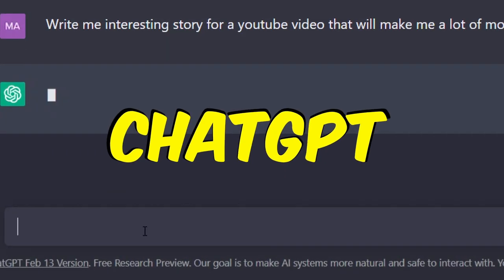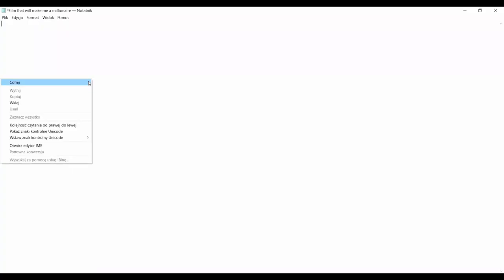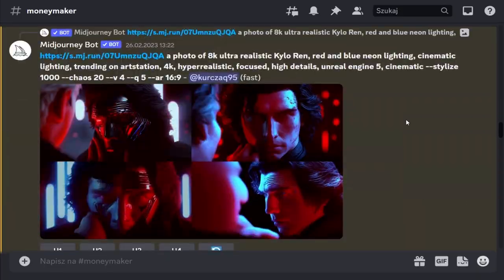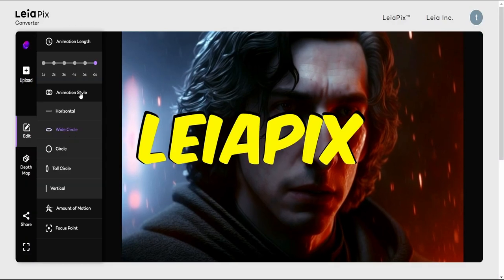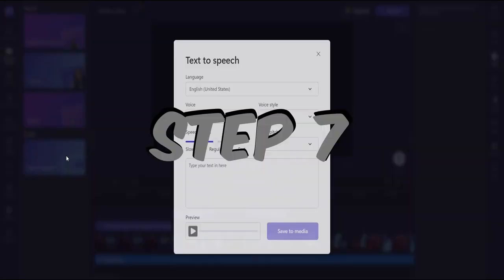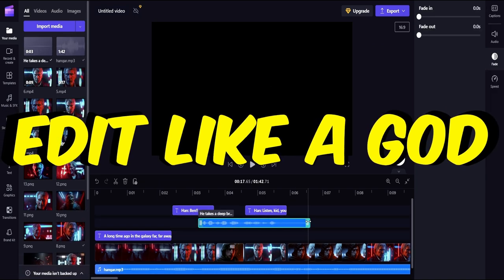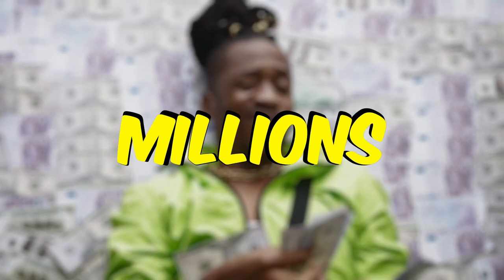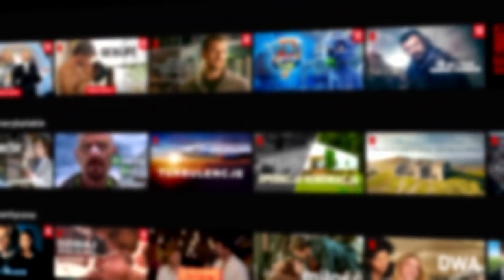Make Money with GPT-4 & Midjourney (10 Steps)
Make Money on YouTube with ChatGPT and MidJourney

*Please keep in mind that making money online requires time and effort, not ChatGPT and AI !

The video presents a way to make money online using GPT-4, ChatGPT and AI tools such as MidJourney, D-ID, LeiaPix, etc., but don't be fooled...